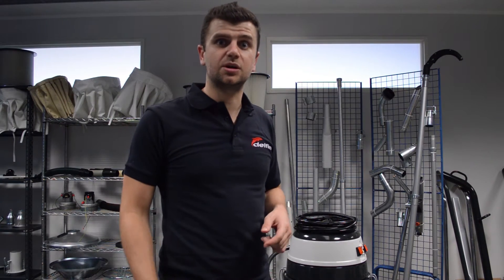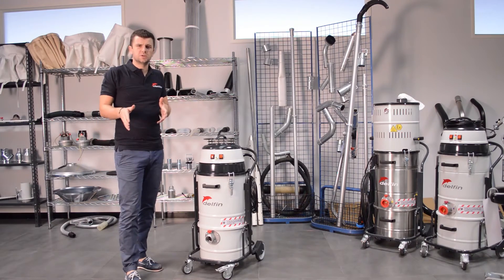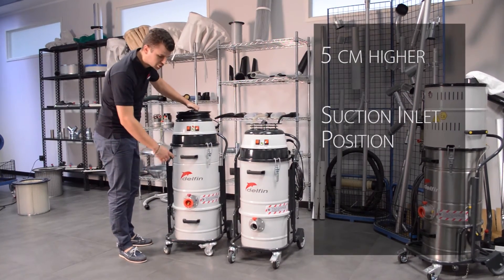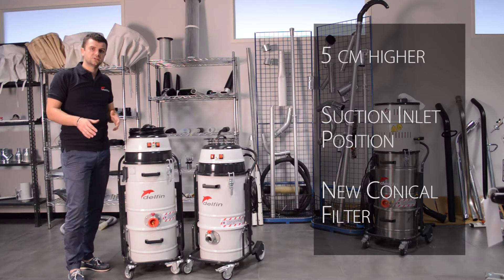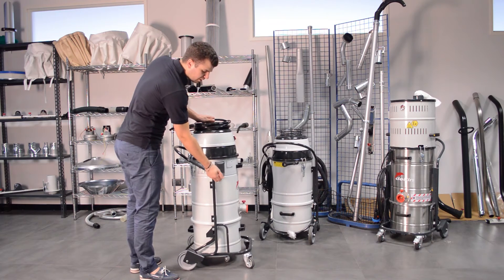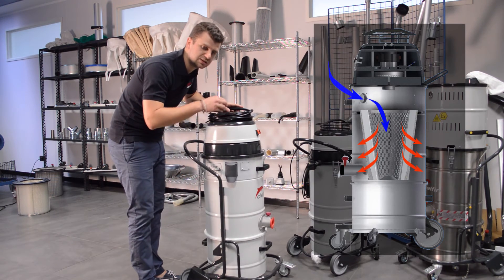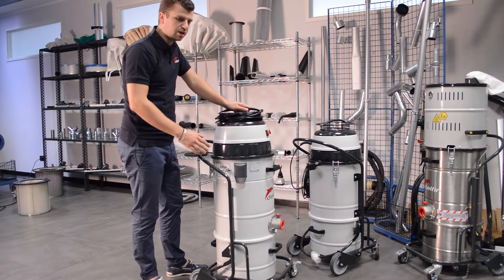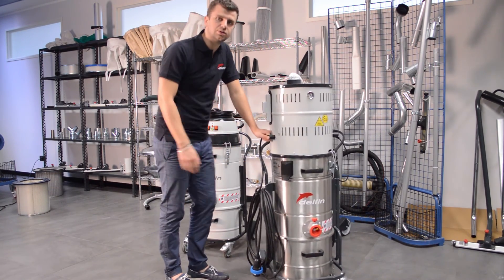The new Mistral 202 DS Dustop | Delfin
Tired of inefficient filter cleaning systems? Take a look at our brand new DUSTOP filter cleaning system integrated in our best seller Mistral 202 DS!

The Mistral 202 DS, compact and powerful, is the true best seller of the light industrial Mistral line. Its unique technical features make it the best vacuum cleaner in its category, unmatched on the market. From food industry to constructions, from pharmaceuticals labs to surface preparation operation, the Mistral 202 DS solved and continues to solve cleaning and dust extraction problems of industries and professionals worldwide. No application is impossible for this great compact vacuum cleaner.

In this new version we took our best-selling vacuum cleaner and we made it even more innovative with:

-DUSTOP filter cleaning system using pressure differential
-a new conical filter with large filtration surface of 3m2
-more efficiency in the cleaning process
-easier filter replacement

keeping unchanged the key points of success:

-Highest filtration efficiency in its segment
-100% Steel construction, Compact and portable
-Can vacuum directly into disposable polyester bags
-Accessory kit D40 included